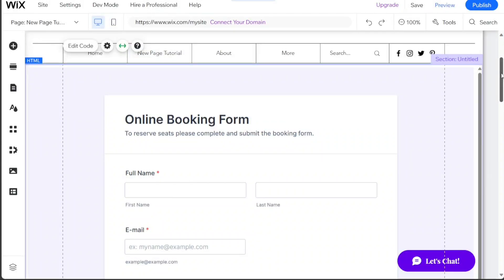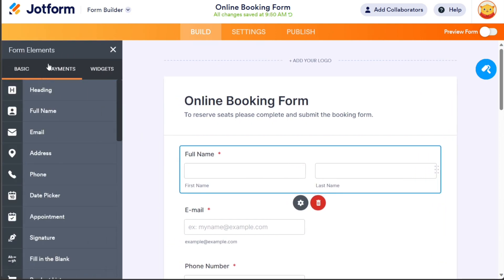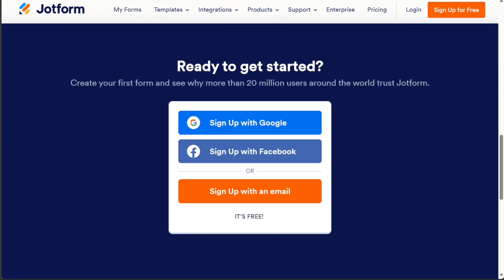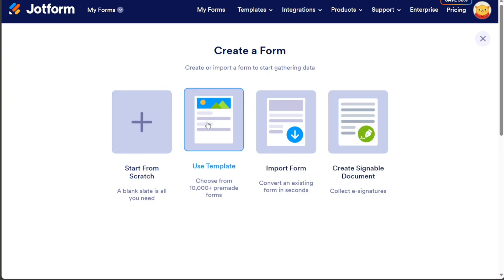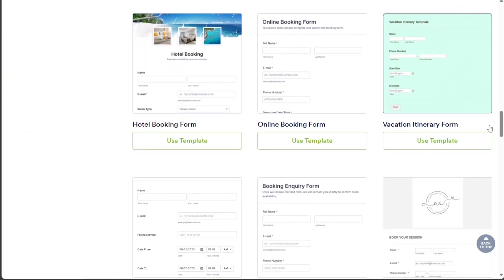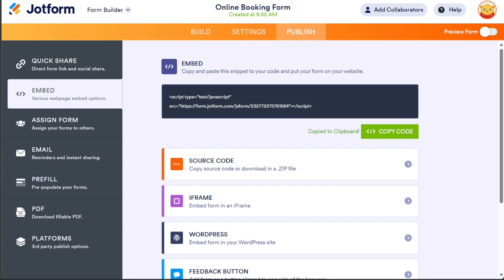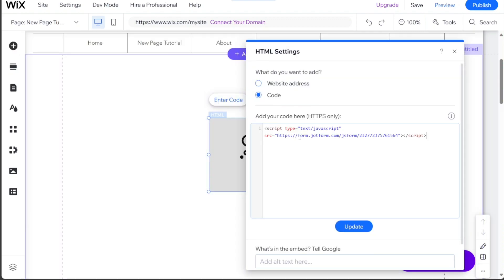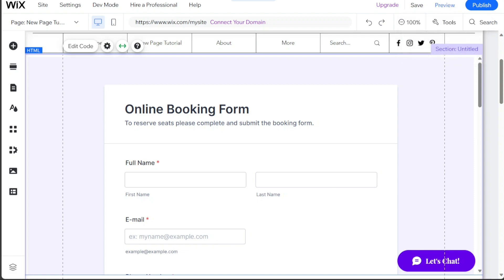How to Add a Booking Form on Wix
This is my video on How to Add a Booking Form on Wix for beginners. I cover the most basic functions.